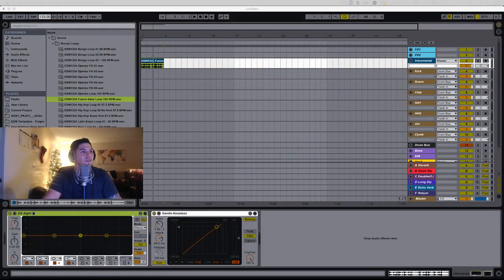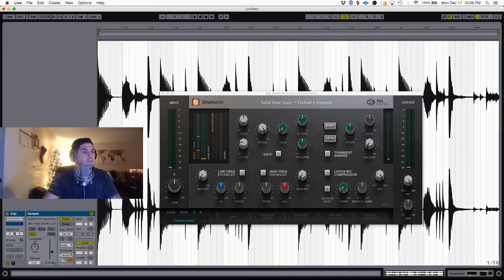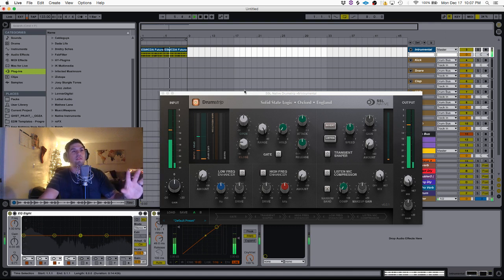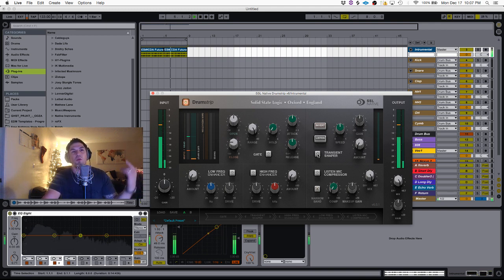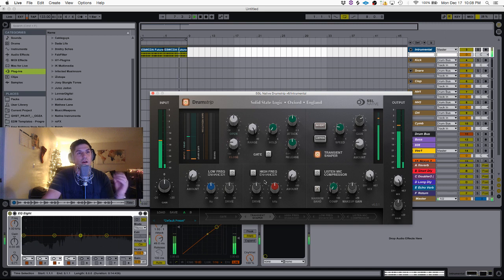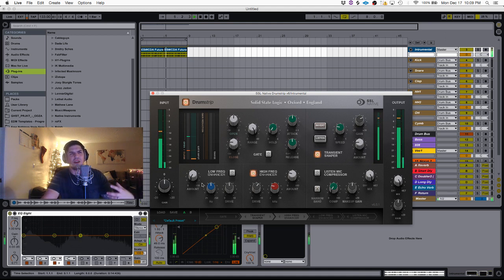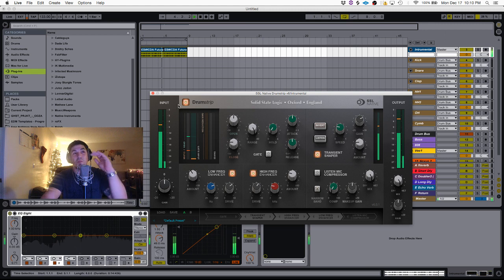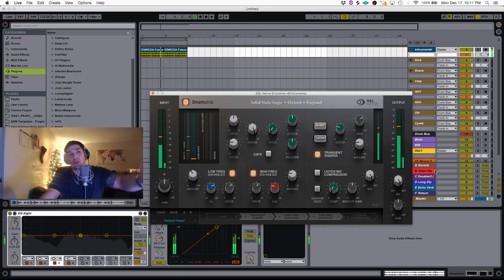How to Make Your Drums Knock!! SSL Drumstrip Tutorial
How to Make Your Drums Knock!! SSL Drumstrip tutorial 2018

This plugin to me is fast and gets you the desired effect for your mix and deserves some light, lets be honest drum mixing can either take some time or isn't always easy for some so i make things easier for you

This Video was brief so If your looking for more details about the different parameters of each section SSL has a a quick video about all the individual aspects of this plugin.